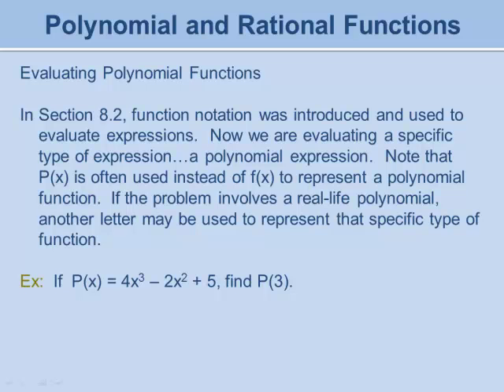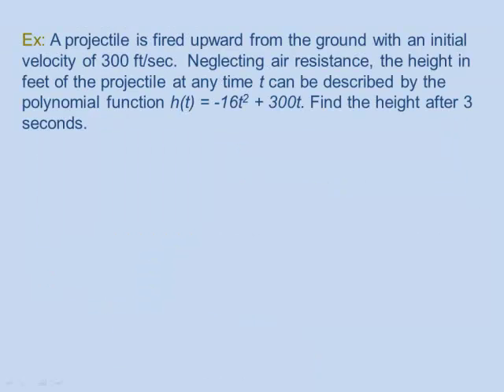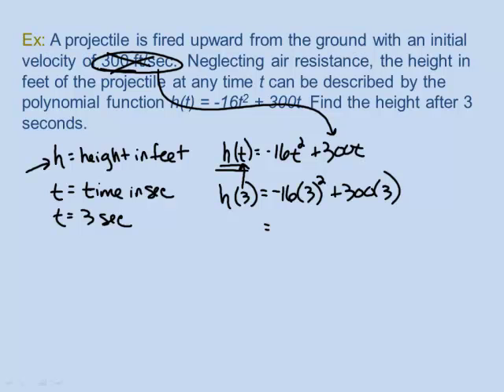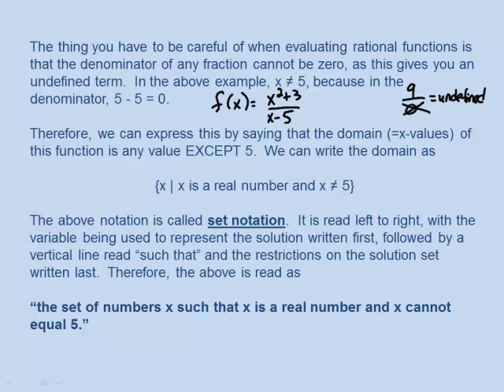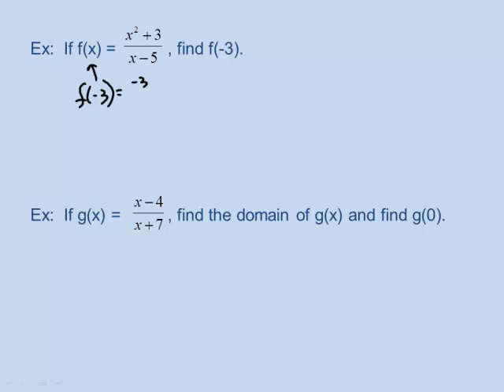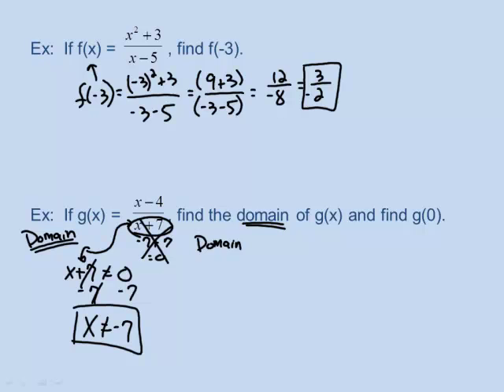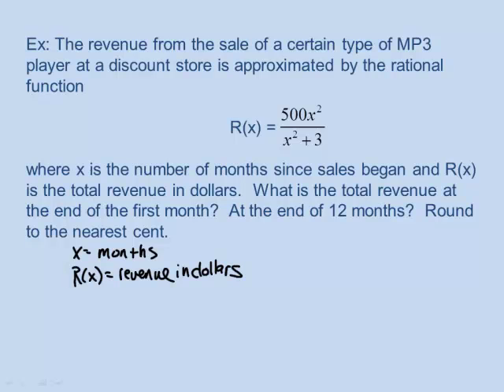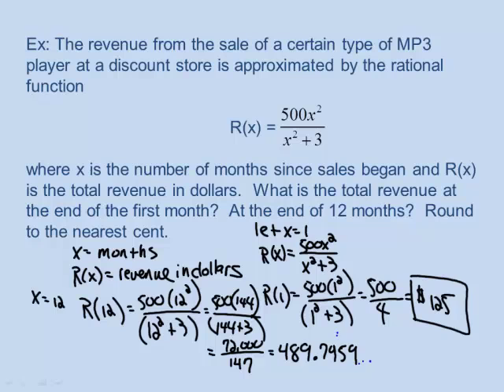Math 930 Module15 Section 8.3